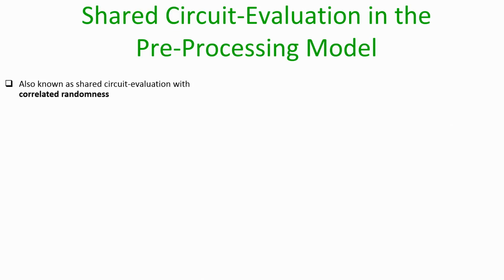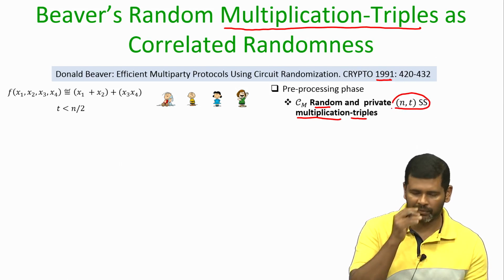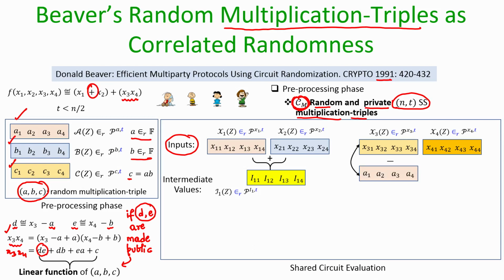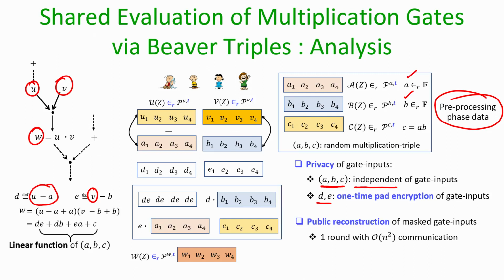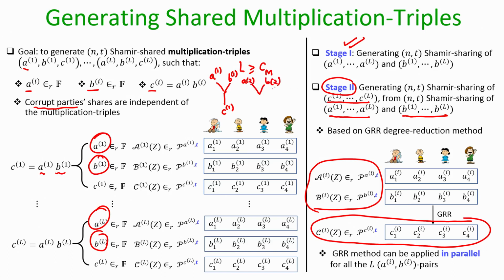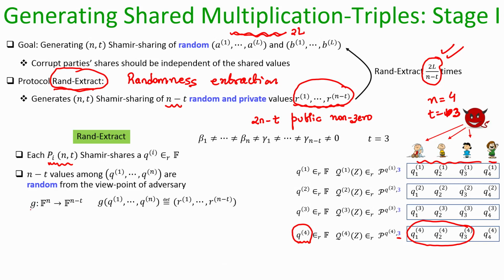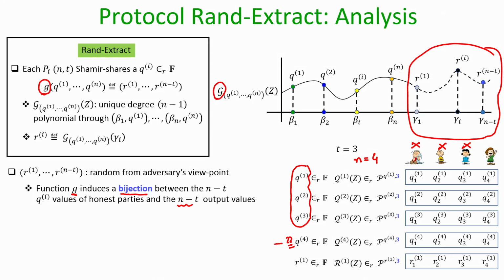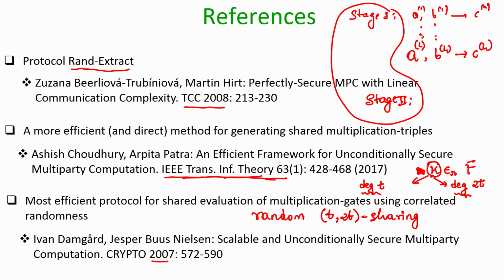Lec 27 Shared Circuit-Evaluation in the Pre-processing Model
Shared Circuit-evaluation in the pre-processing model, Beaver’s circuit-randomization method